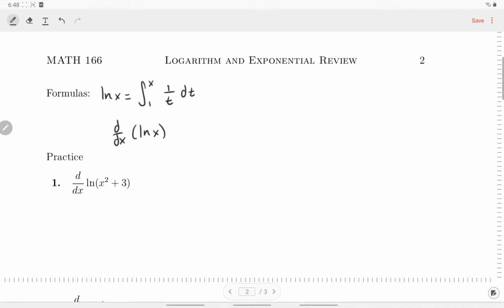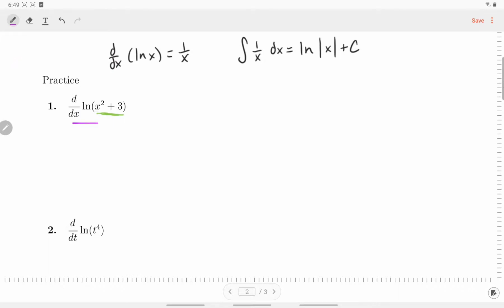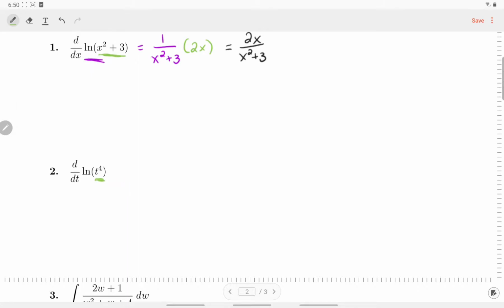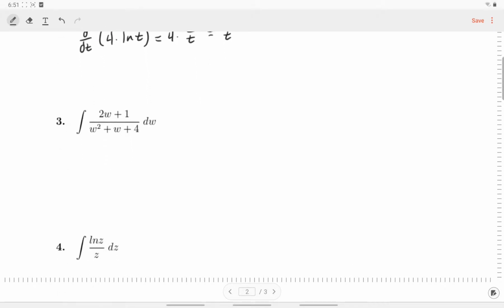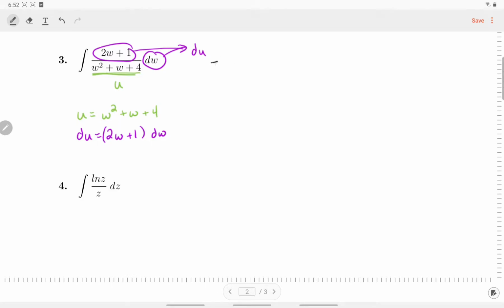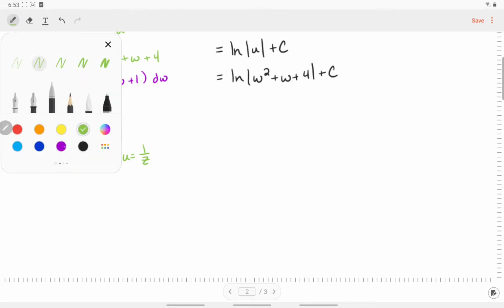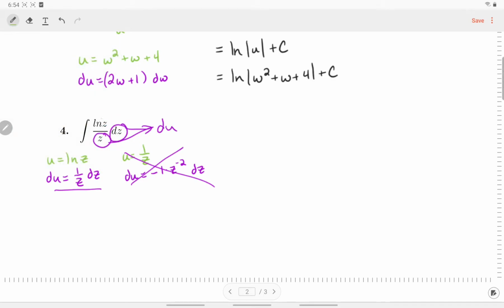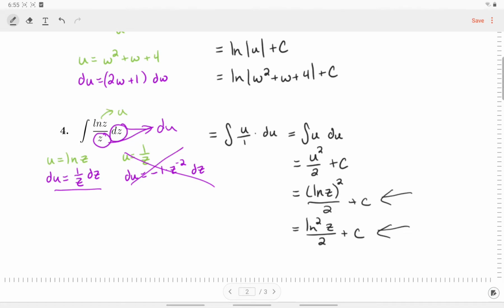Calculus 1 Review - Ln(x) and e^x Video 2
Reviews derivative and integral involving ln(x)